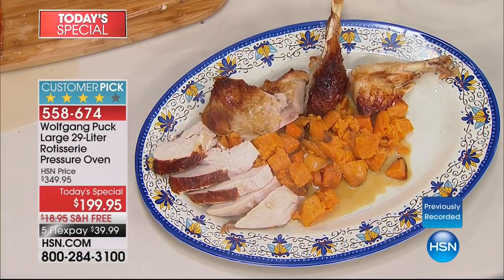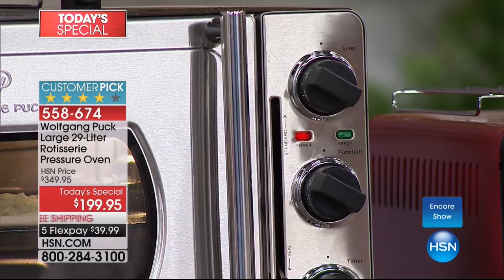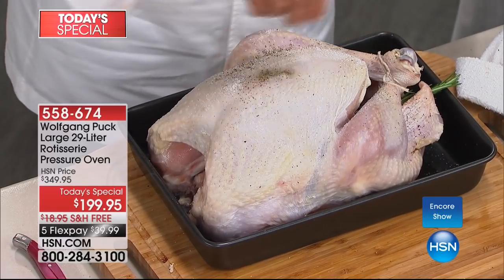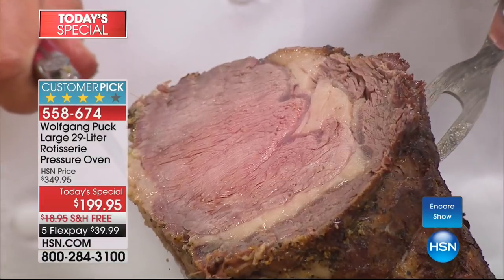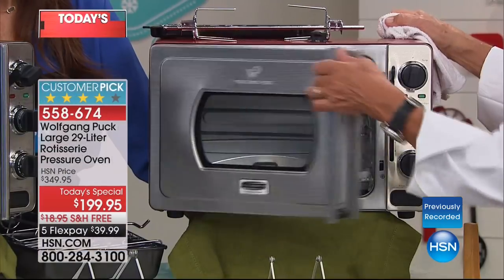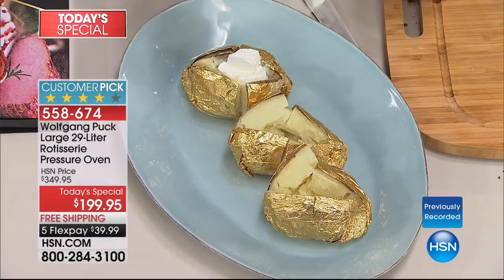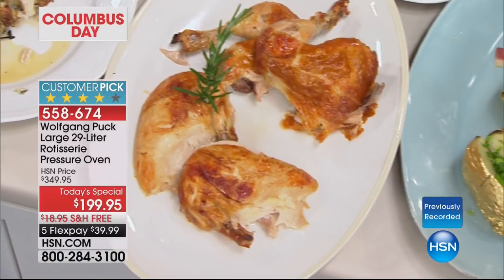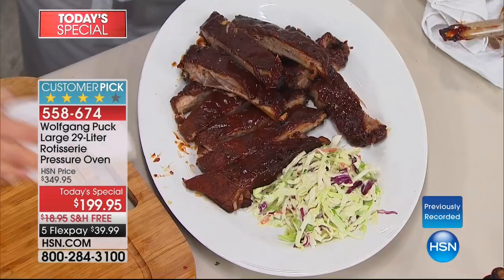HSN | Chef Wolfgang Puck 10.07.2017 - 06 AM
Celebrity chef, inspiring the modern culinary landscape, inventive professional kitchen essentials.  Austrian-born American presents latest cookware, bakeware, kitchen gadget and appliance, restaurant, catering service, cookbook and licensed product